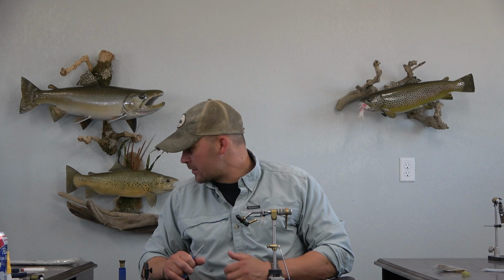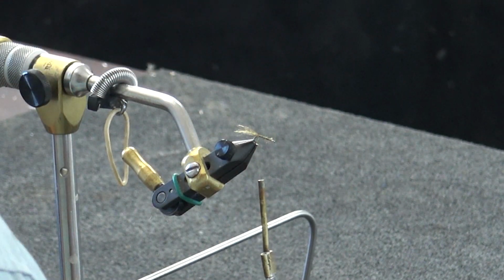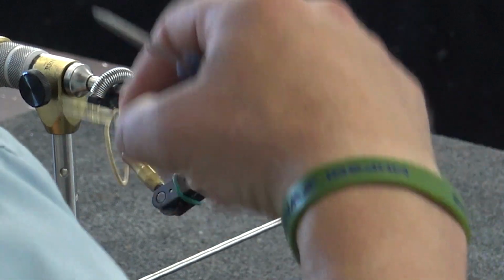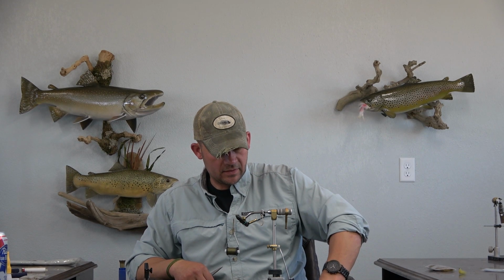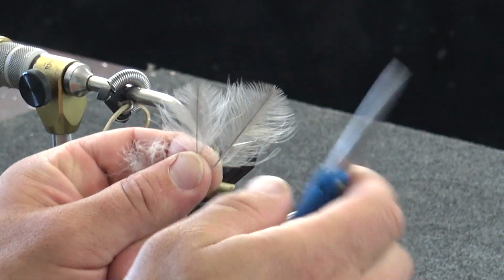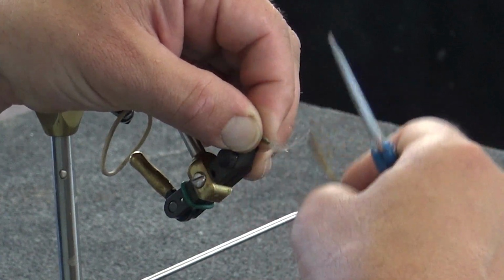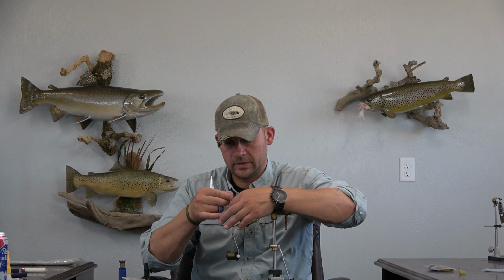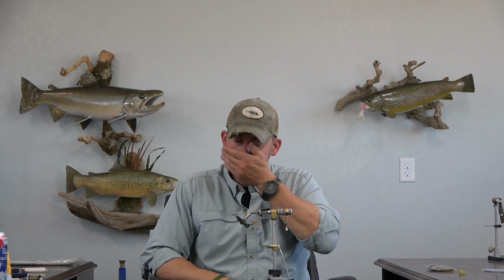Fly Tying: Harrop's CDC Caddis Emerger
Rene Harrop's CDC Caddis Emerger is another great pattern for imitating the crippled/emerging caddis.  Like the X-Caddis, this is great for when the fish seem to be more selective.  It is also a great pattern to fish in tandem with your favorite dry fly.